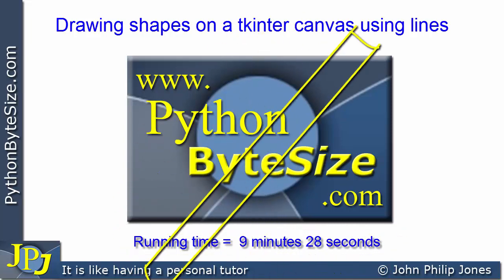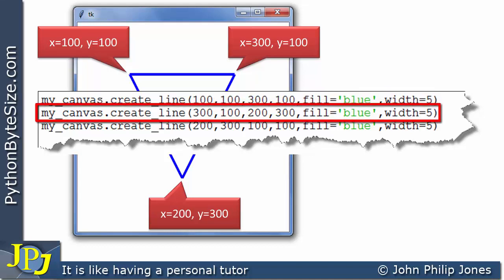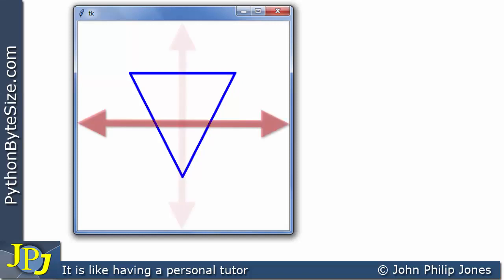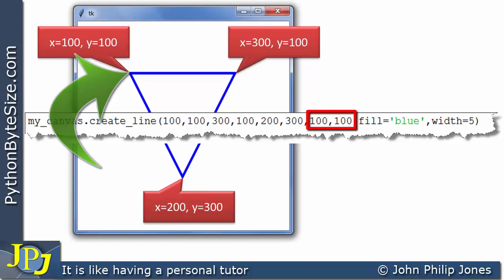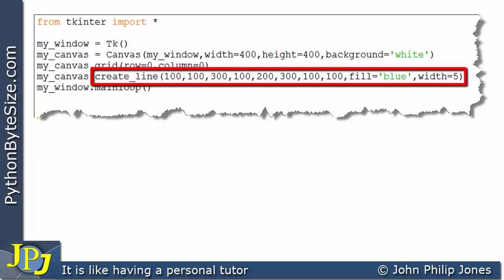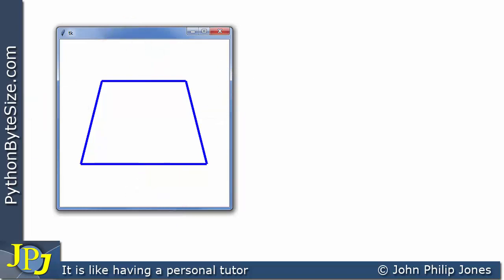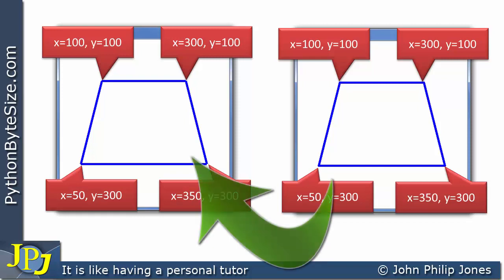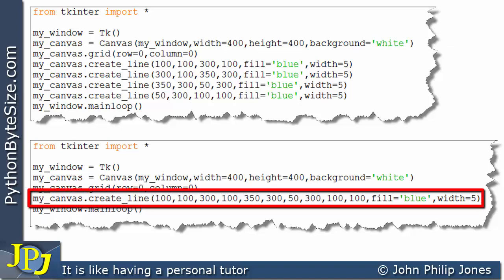Drawing shapes on a tkinter Canvas using lines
In this video tutorial I show how to draw different shapes on a Python tkinter Canvas widget using one message to an instance of the Canvas. Where this message invokes the create_line() method into which we pass numerous coordinate positions.